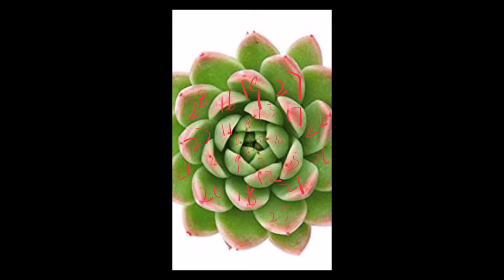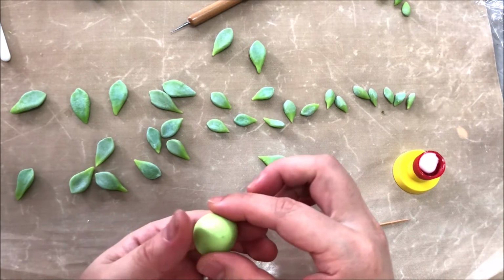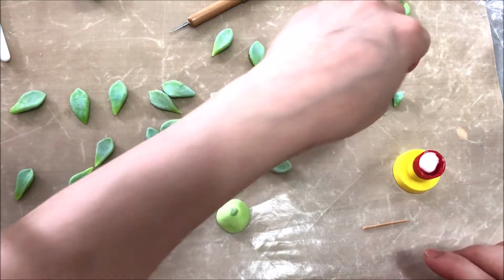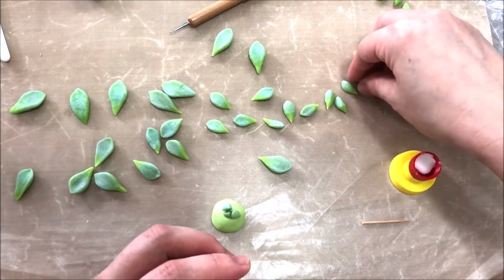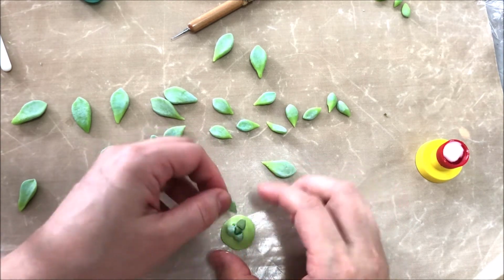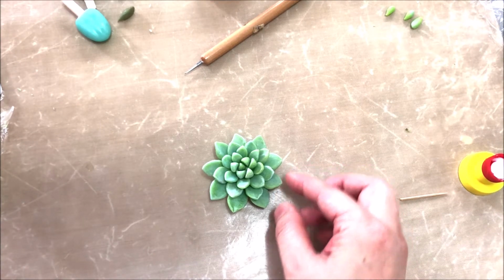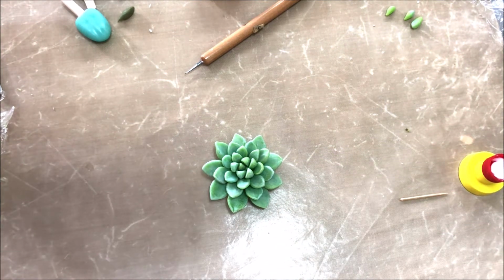How to make a succulent plant with clay, Part III - Setting the plant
In this part, I will show you how to arrange the leaves to form a succulent plant that looks real and organic.